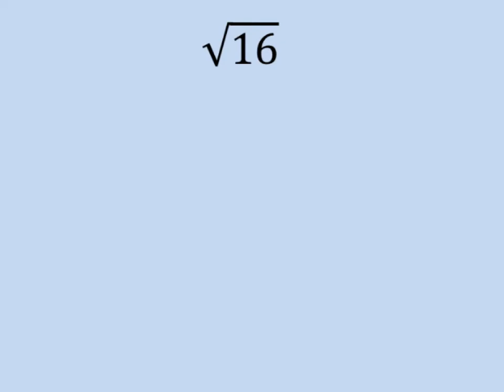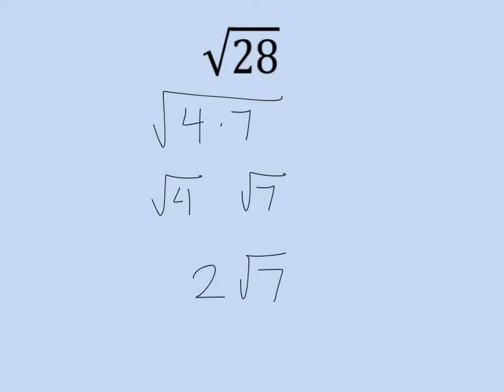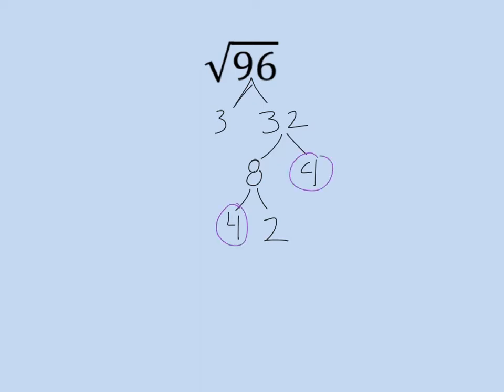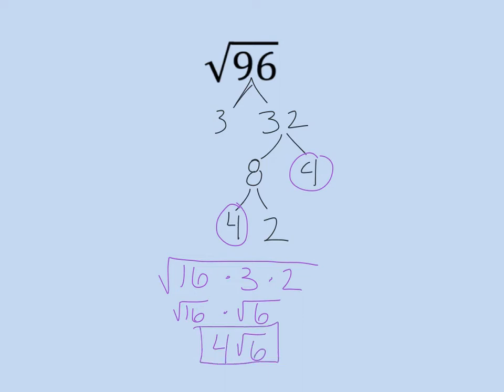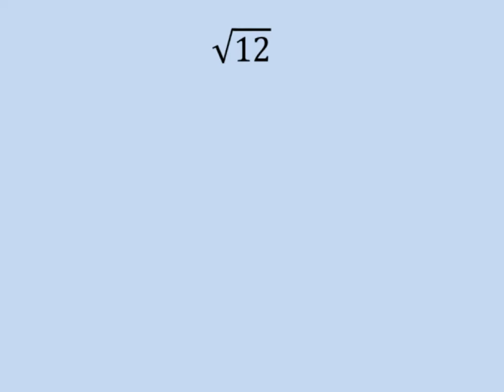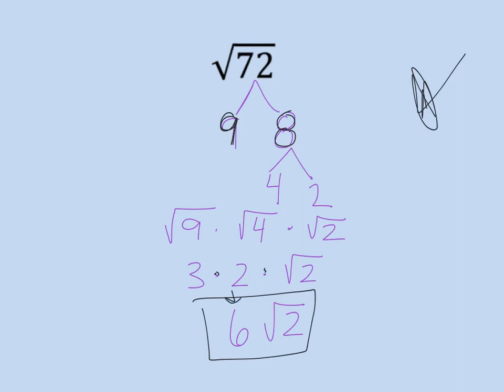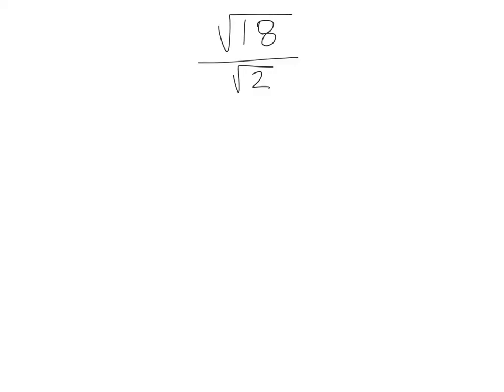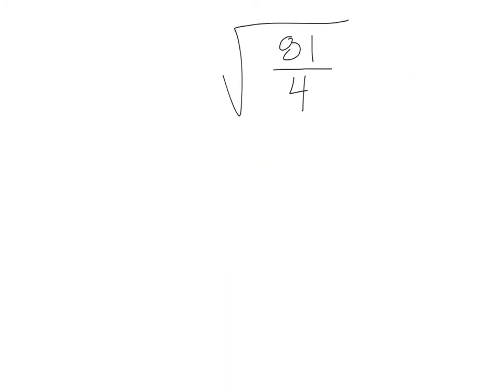4.7 review radicals algebra 2